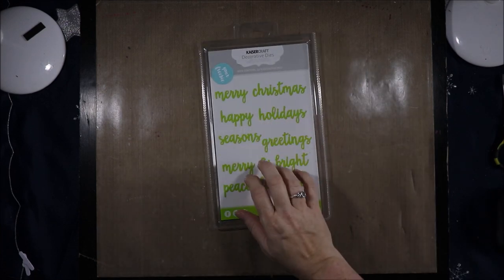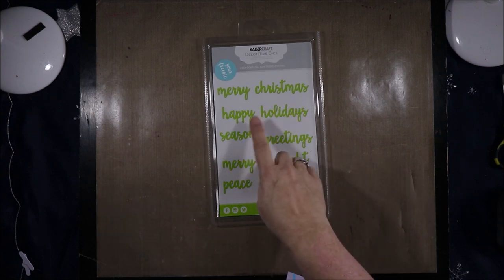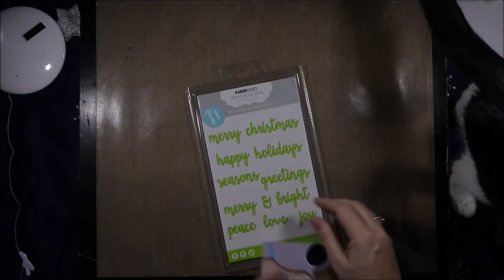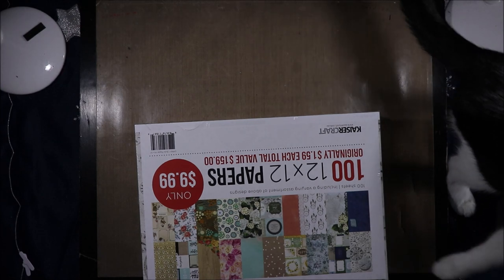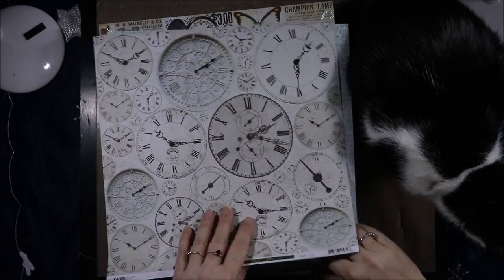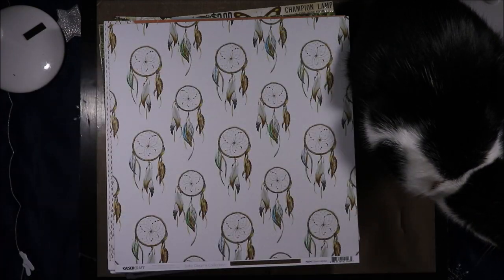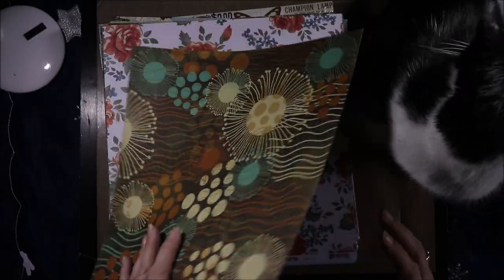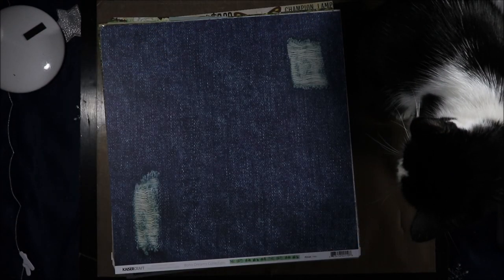Kaisercraft Haul February 2019 Paper Packs 54 59 & 61 Bulk Stamps DP405 Bulk Flourishes DP551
The Arty Crafty Planner Channel